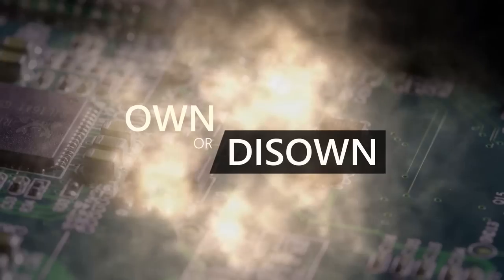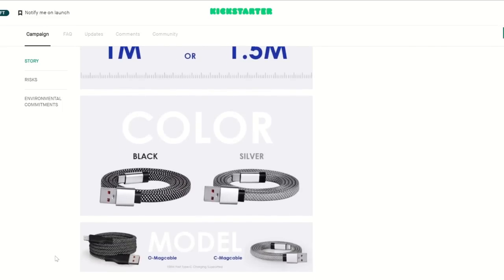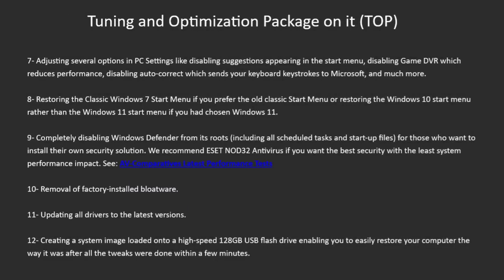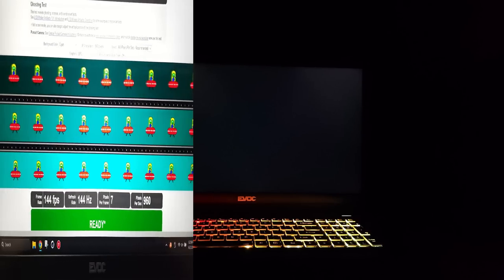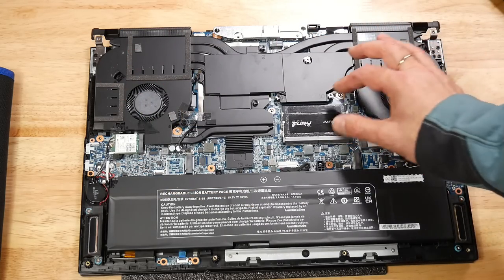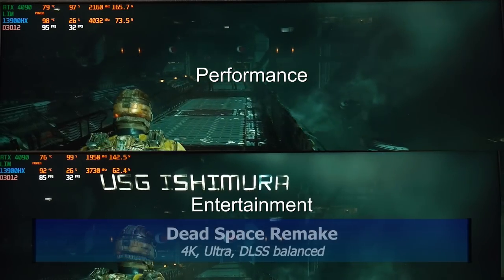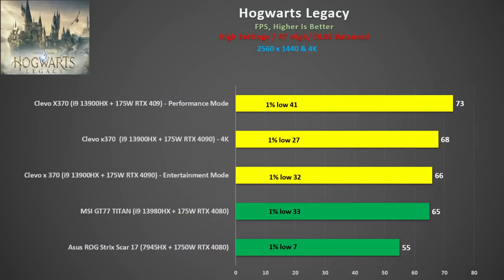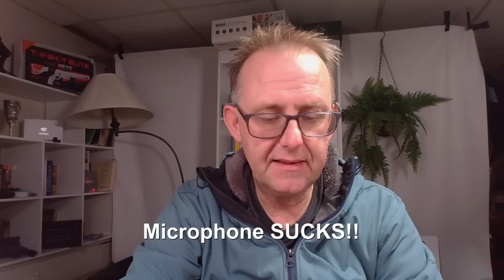EVOC CLEVO x370 REVIEW - Finally NO MORE STUTTERING!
Hidevolution sent me the 17" EVOC CLEVO X370 to review, available with an RTX 4080 and RTX 4090.
It is the first RTX 4000 system that had no stuttering whatsoever.
And with 3x m.2 slots it has plenty of storage options.

Make sure to support MAGTAME on Kickstarter for the kink free, magnetic charging cables:

Specs of Clevo X370
 i9 13900HX
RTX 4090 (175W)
4K 144Hz panel
32GB DDR5 5600MHz RAM
1TB 7000 MB/s SSD
99Wh battery
720p webcam
Advanced optimus
Pasted with Gelid GC Extreme

Timeline:
00:10 Introduction
00:35 Magtame magnetic charging cables
02:21 Clevo X370 specs and pricing
03:39 Hidevolution tuning package
04:56 BIOS
05:15 panel brightness and colour gamut
05:25 battery life
06:03 Build quality
06:19 keyboard
06:49 Ports
07:05 Inside the X370
07:36 Power modes, thermals and fan noise
09:01 game benchmark
11:05 software - changing fan speed, undervolt and power limits
12:33 Timespy
12:43 Cinebench R23
12:54 latencymon
13:00 720p webcam
13:13 Conclusion